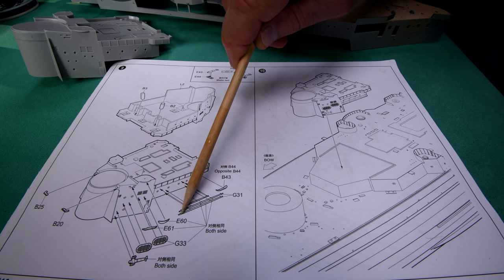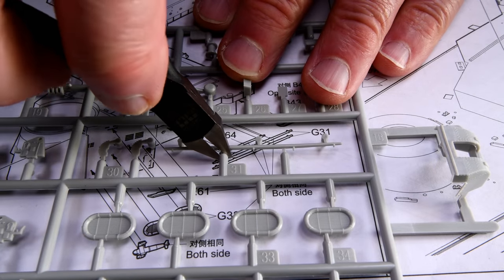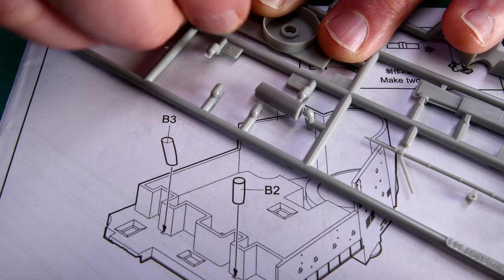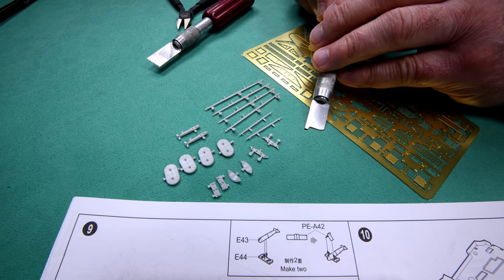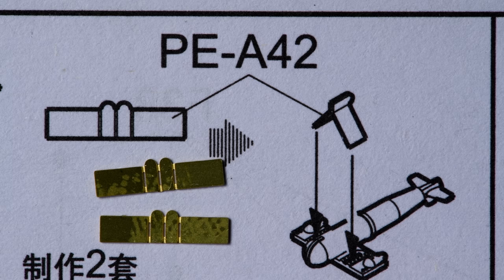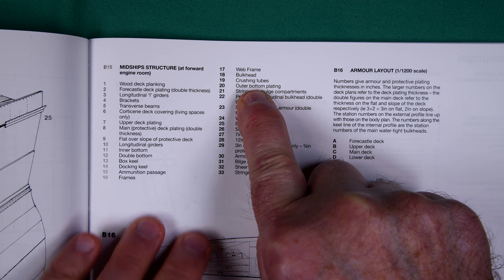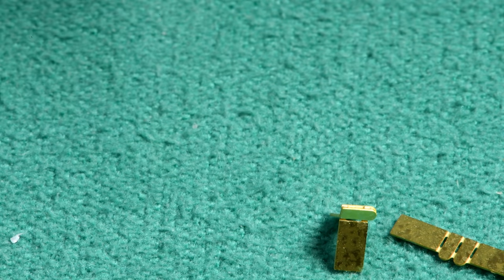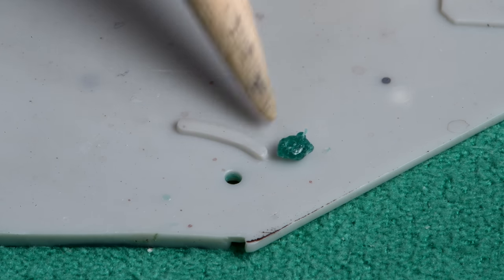The Model Ship - Part 576